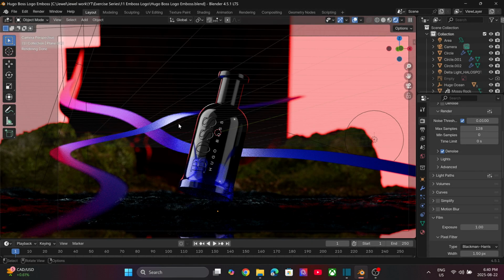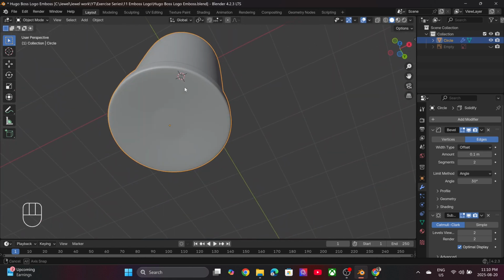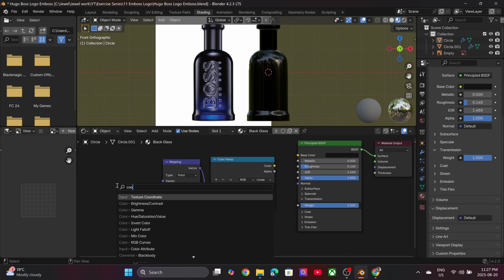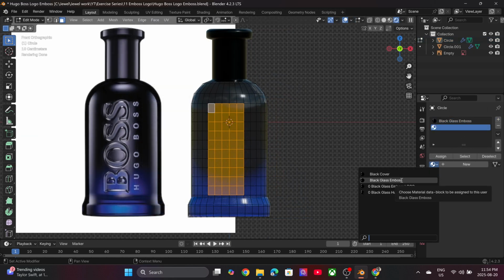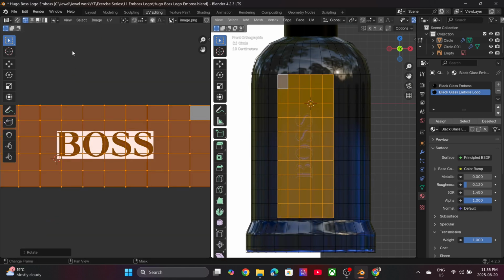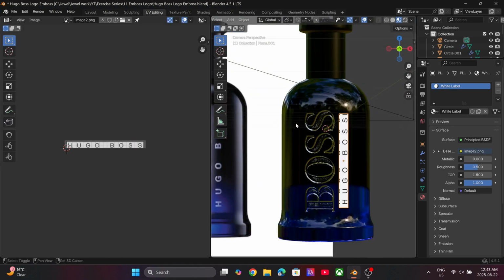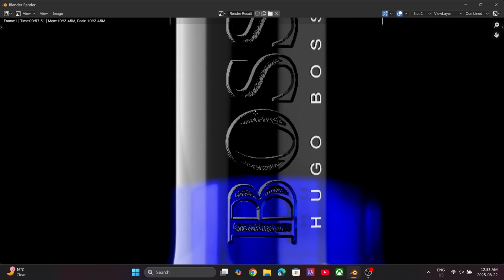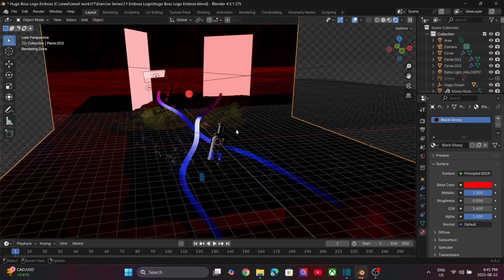Blender Logo Emboss Tutorial / Exercise 11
Learn how to create a realistic logo emboss effect in Blender in this step-by-step tutorial.
From setting up your logo vector to applying displacement, materials, and lighting, this exercise will guide you through the exact process professionals use for product visualization and branding mockups.

🔹 What you’ll learn:

Preparing your logo for embossing

Displacement and bump map techniques

Creating realistic material shaders

Final render settings for photoreal results

00:05 – Introduction
00:20 – Adding References and creating the 3D Model
01:20 – Setting up Materials for the 3d model
02:22 – Emboss Tutorial
05:30 – Render Setup

🎯 This Tutorial is Perfect For:

Beginners looking to level up Blender skills

Freelancers creating product visualization work

3D artists building a professional portfolio

Designers aiming for realistic renders & animation